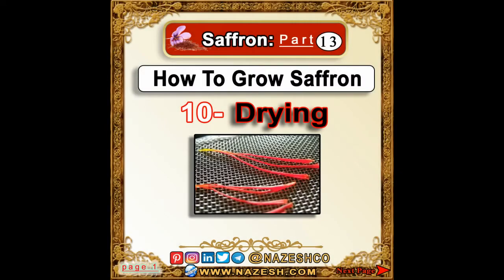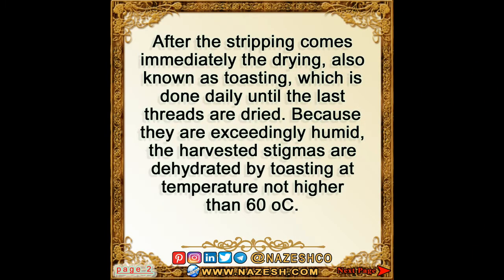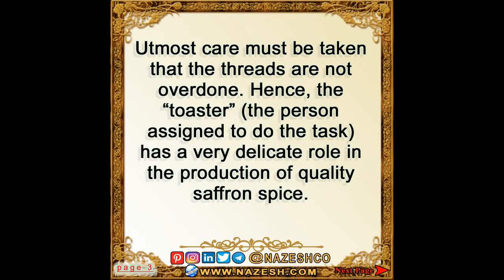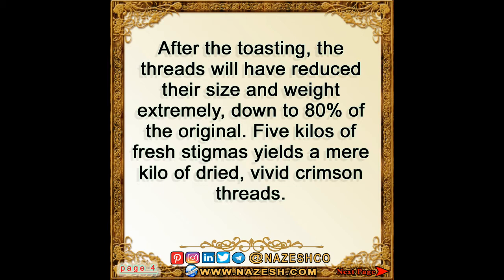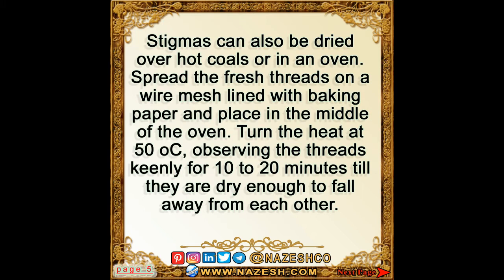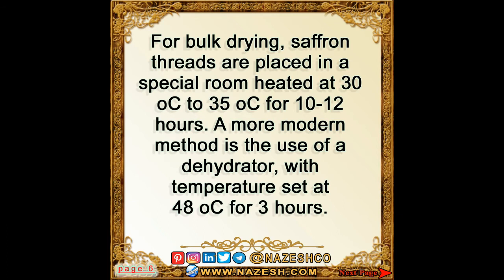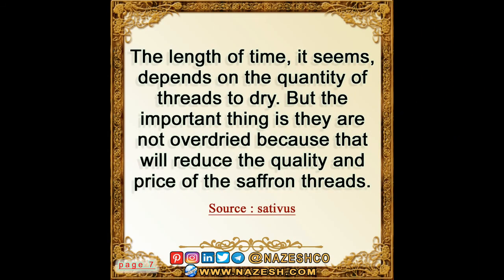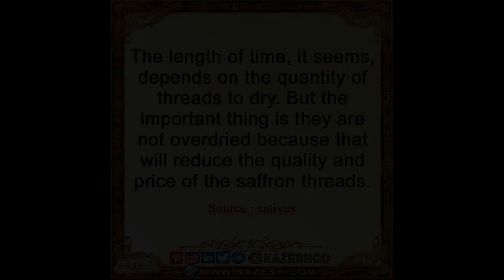Saffron (Crocus sativus) part 13 : How To Grow Saffron ➡️10- Drying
After the stripping comes immediately the drying, also known as toasting, which is done daily until the last threads are dried. Because they are exceedingly humid, the harvested stigmas are...